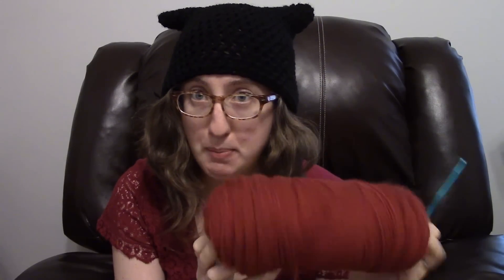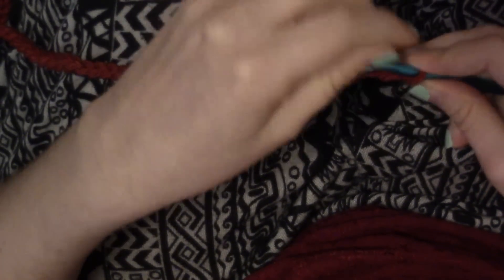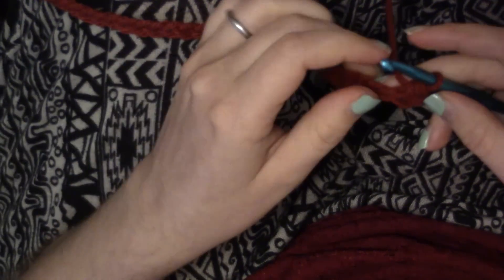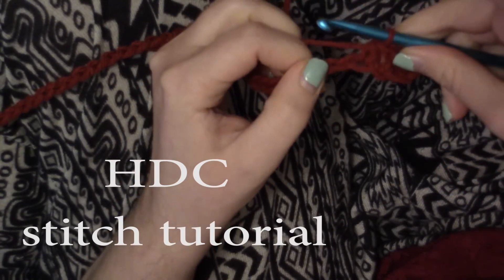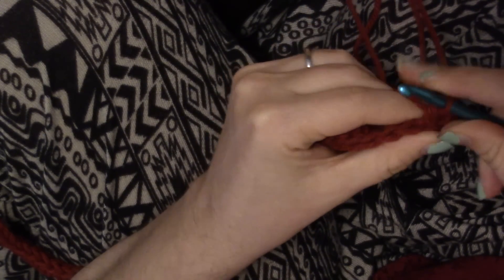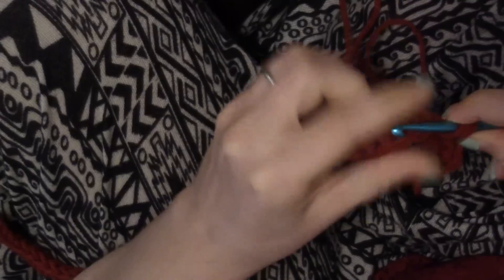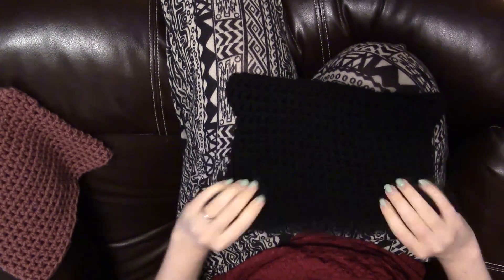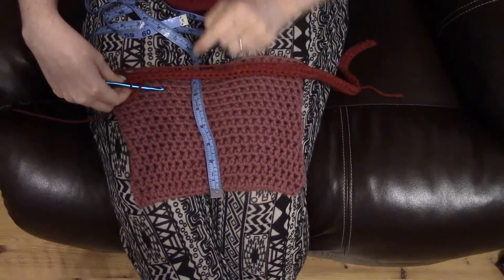Crochet Kitty Hat Tutorial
Kitty hat tutorial! A cute, beginner and easy hat tutorial. To make this you will need aran weight yarn and a 5.0mm crochet hook.

I put out two videos a week, usually on Tuesdays and Thursdays!

Song used is by Podington Bear "Wavy Glass". You can view the song and license Song has been cut once to make sure it fits the length of the video.